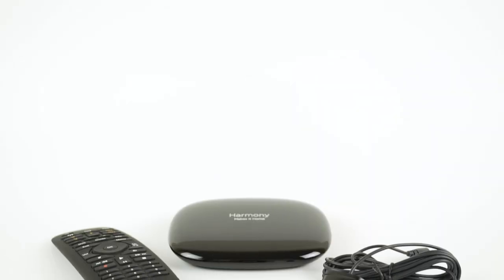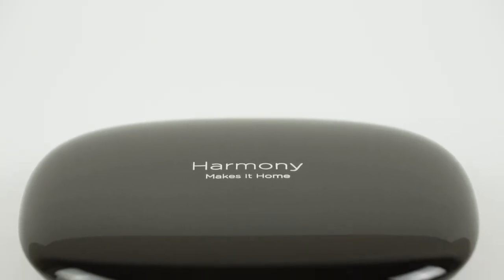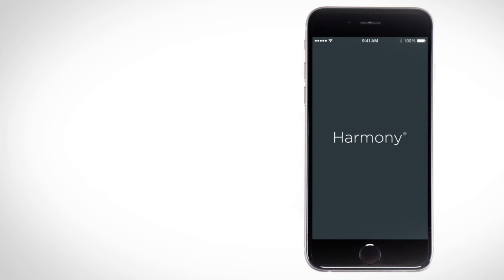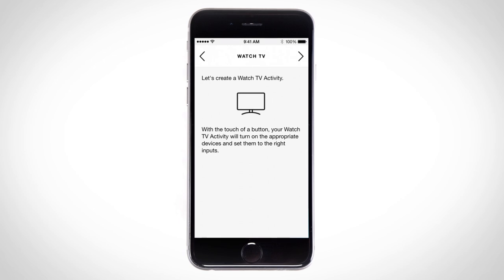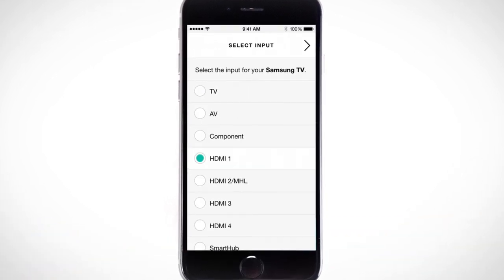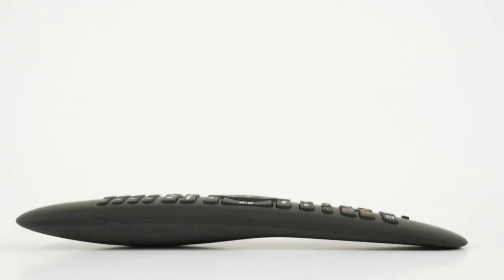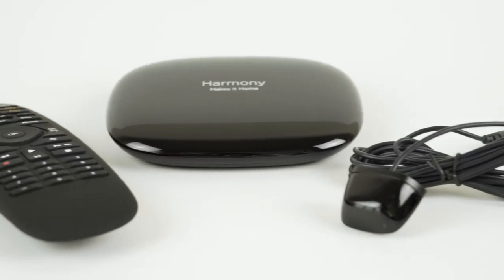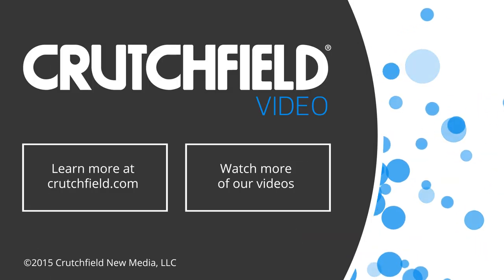Logitech Harmony Companion universal remote control system | Crutchfield video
The Logitech Harmony Companion, formerly known as Home Control, is more than just a universal remote. It's a powerful system that gives you control over your home theater, music, and certain home automation tasks right on your smartphone or tablet.